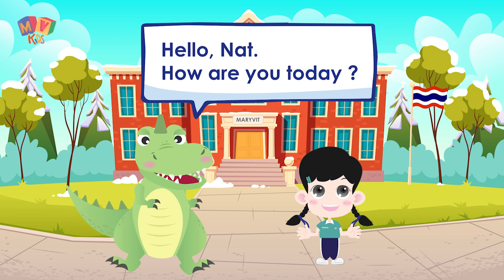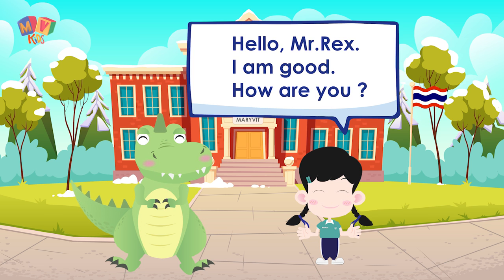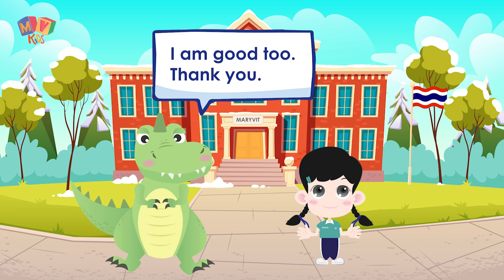English Conversation Primary 2 EP.10